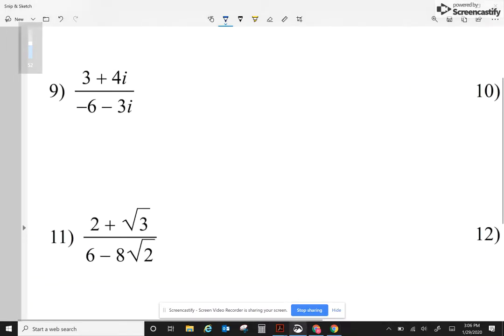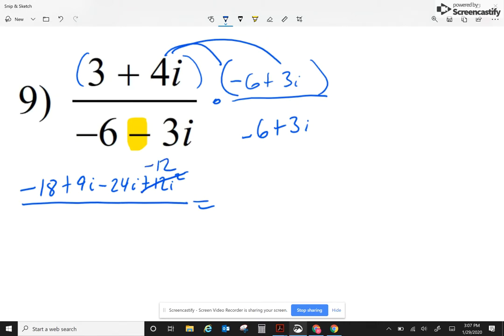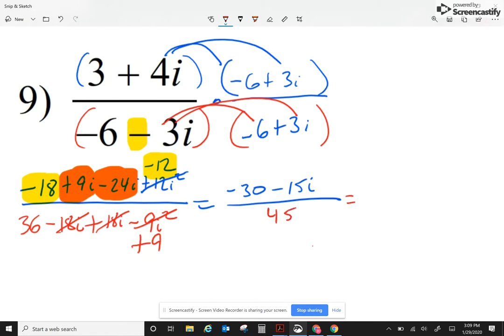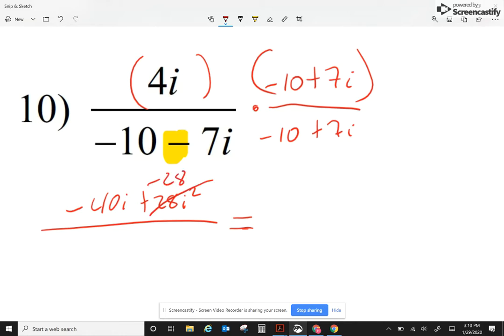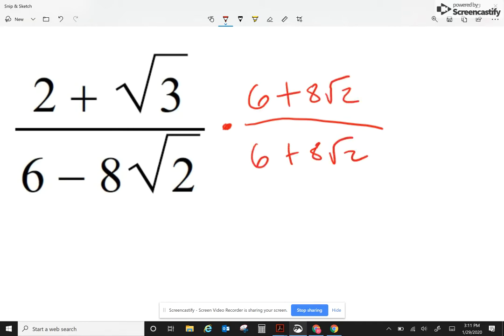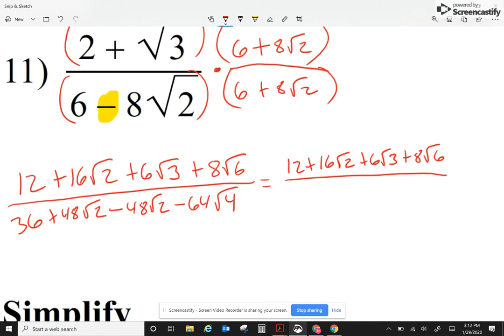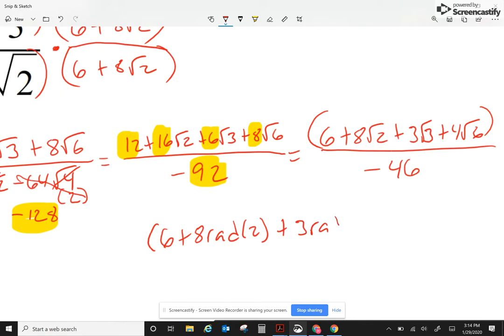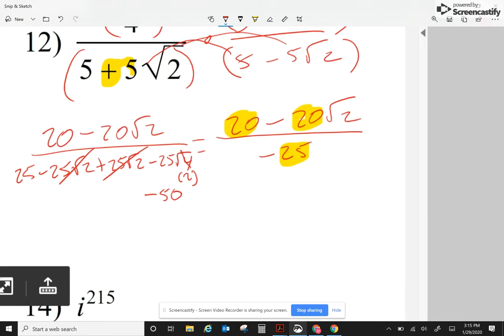Leonzo rationalize denominators